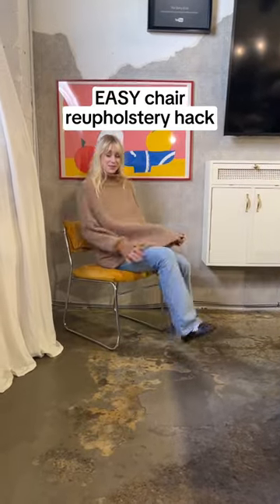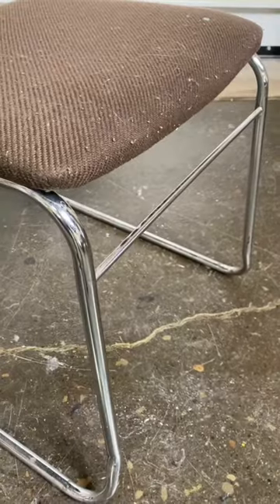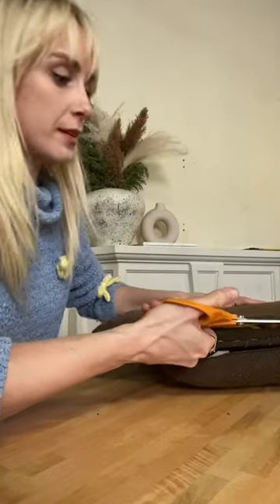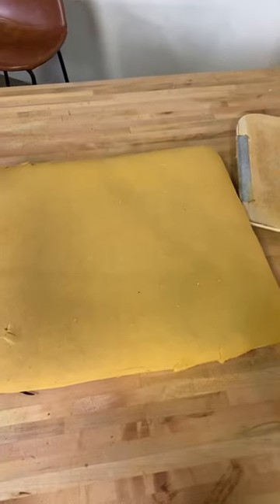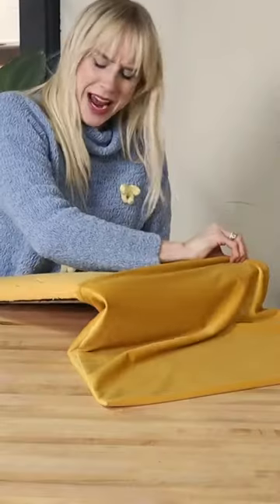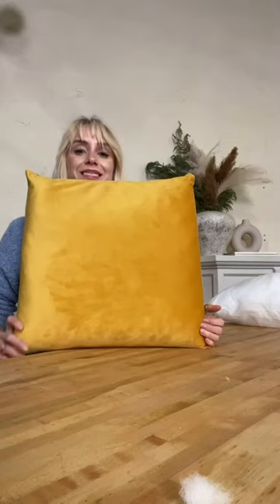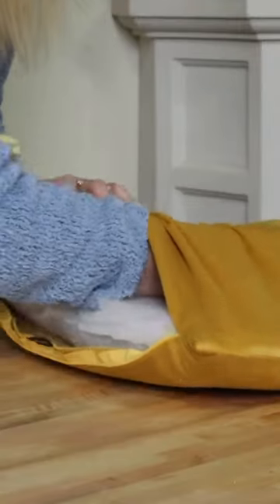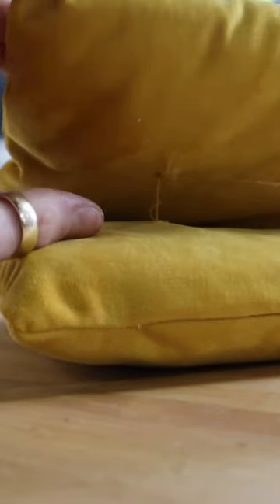easy chair reupholstery hack